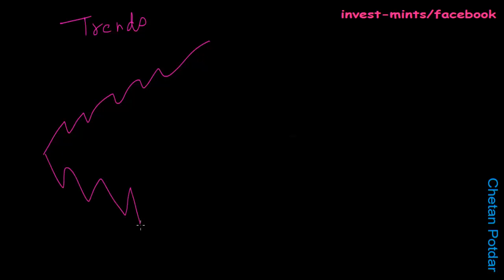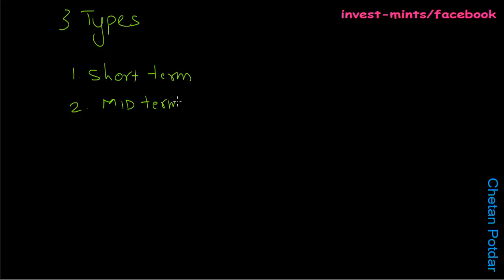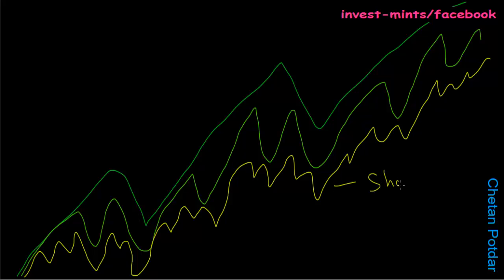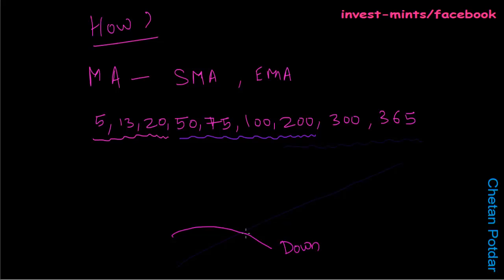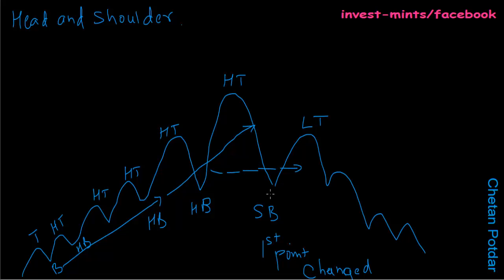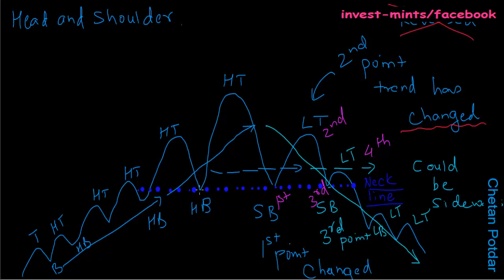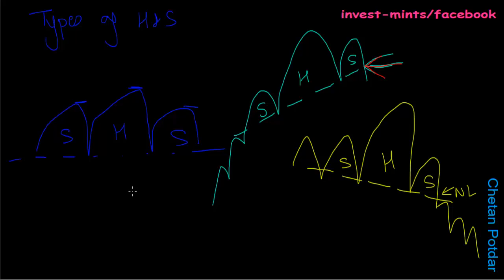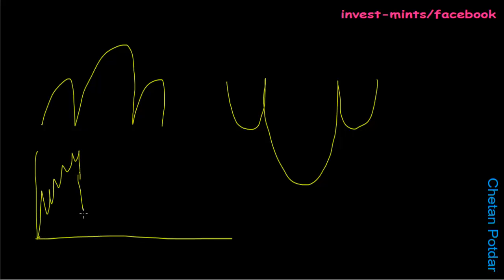8.Technical analysis - Trends - Level 1b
Level 1 B - Part 1.